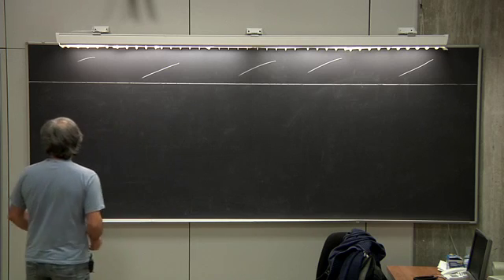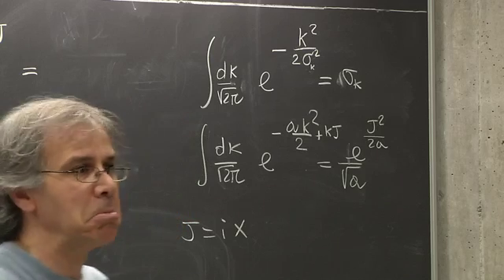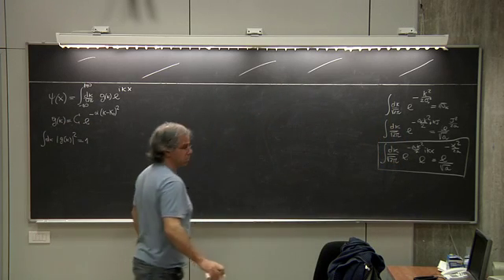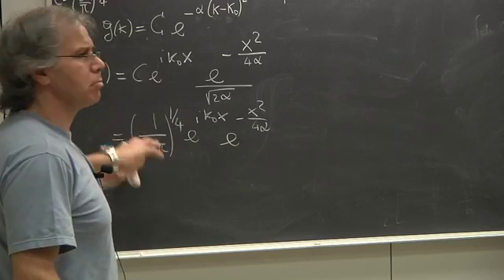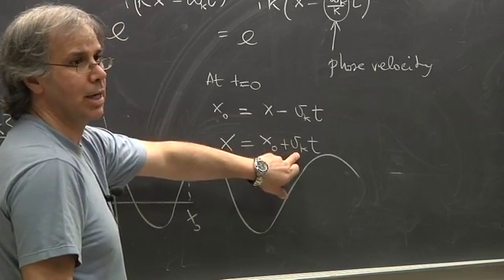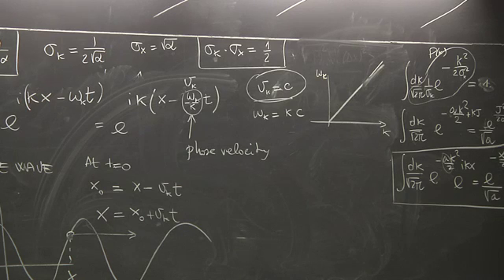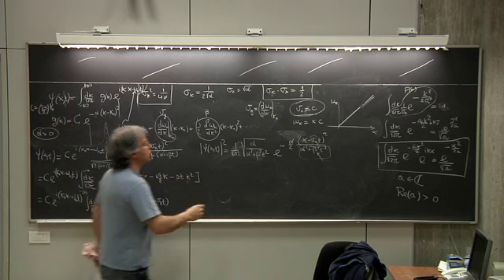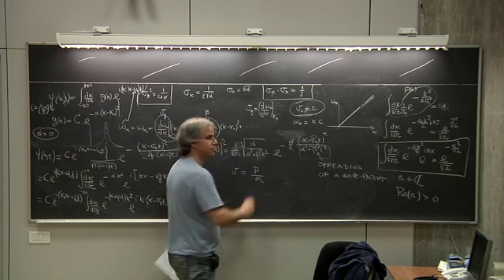Advanced quantum mechanics Lecture 2(30)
Mecánica Cuántica Avanzada 2(30)